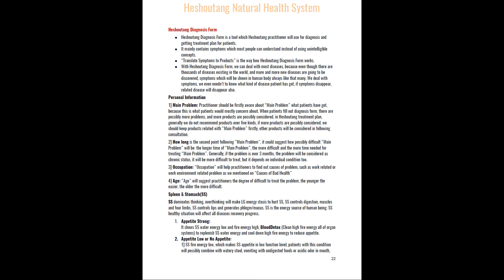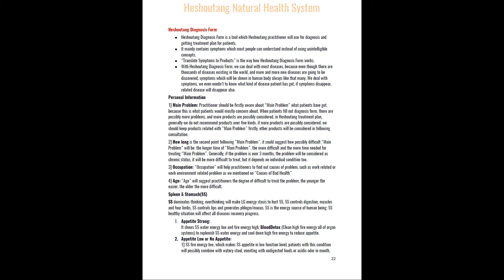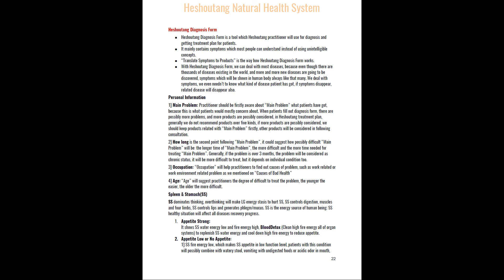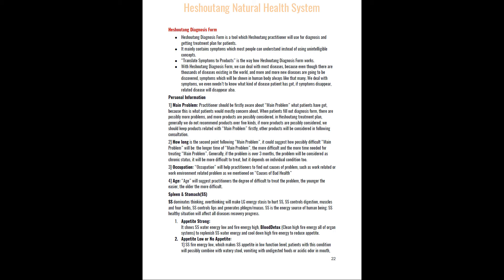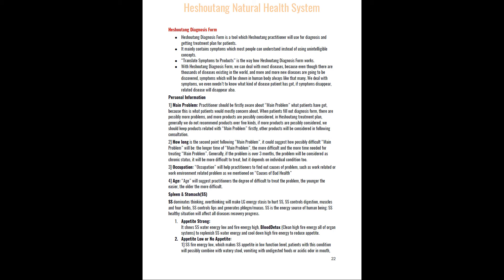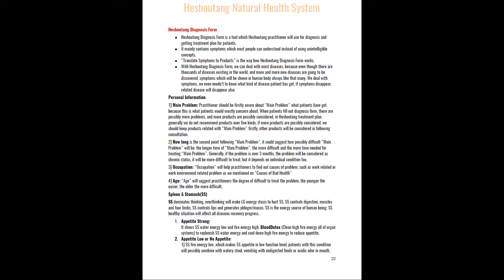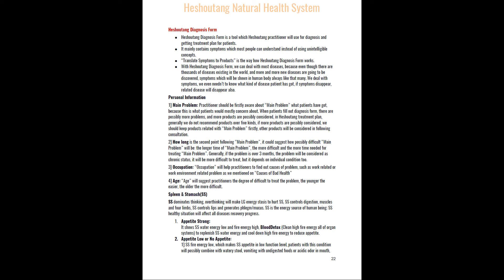Heshoutang Training: Part 30-Patient Form Intro 2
Heshoutang Natural Health System is the world number 1 natural health system, it is easy to learn, highly effective and safe, with this system you can start your own natural health business easily and also you can get best plan for your own health.
Gain health and wealth by Heshoutang Natural Health System.